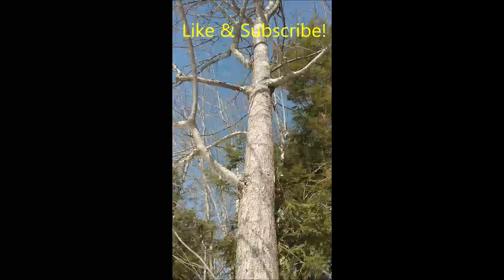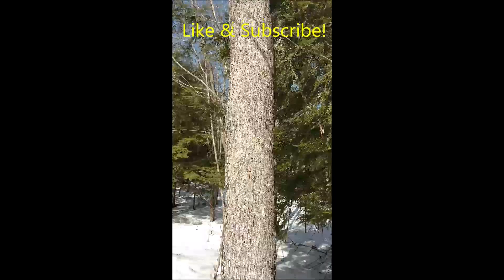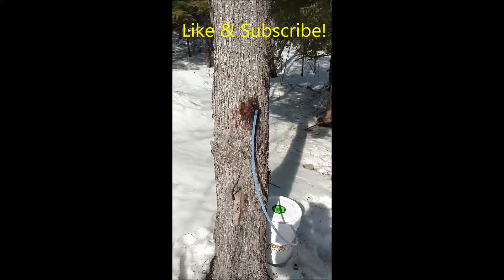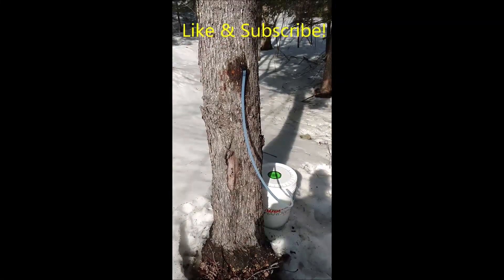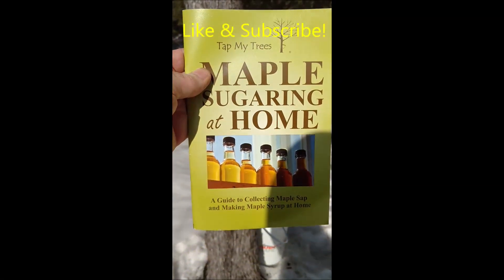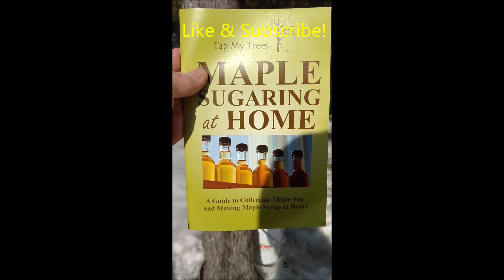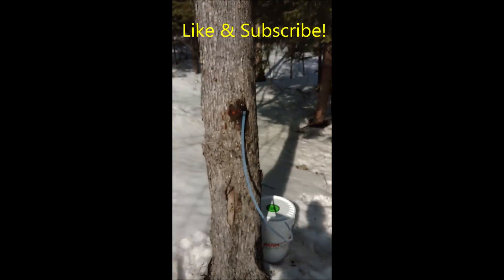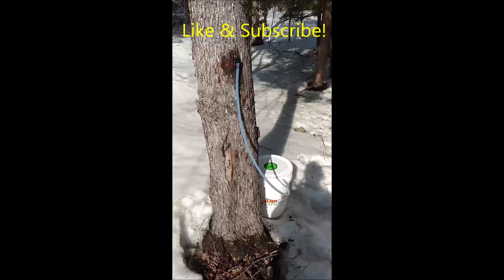Tap my trees.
Interested in learning how to tap your maple trees? Check out this book. It covers the basics to help get you started.

LM30 Assembly